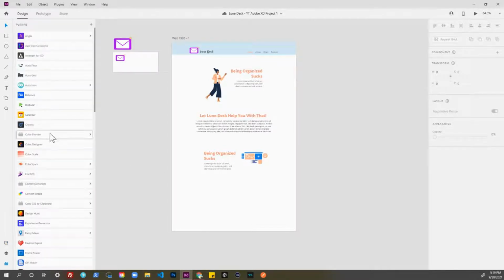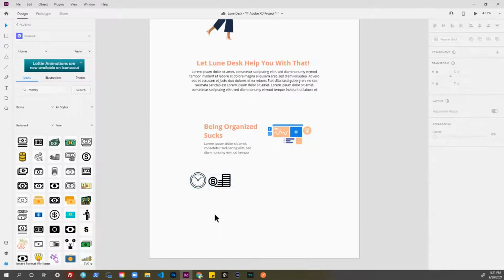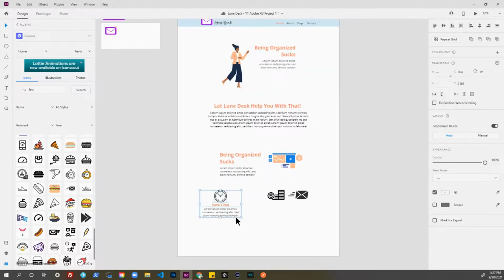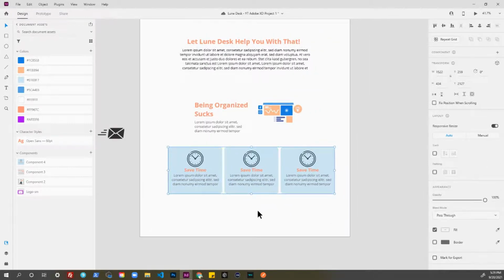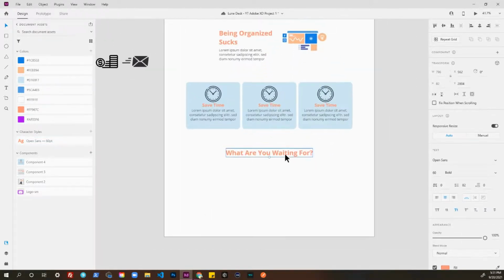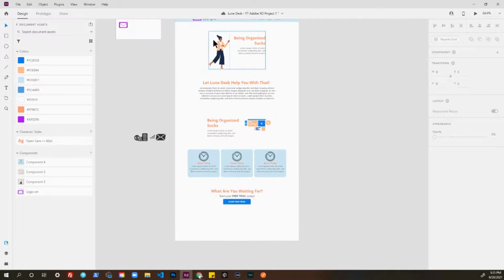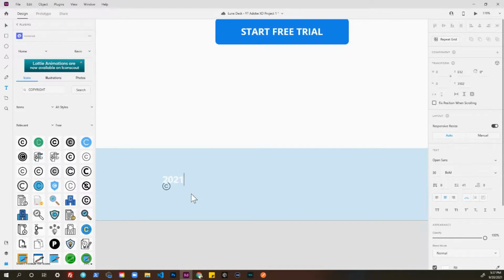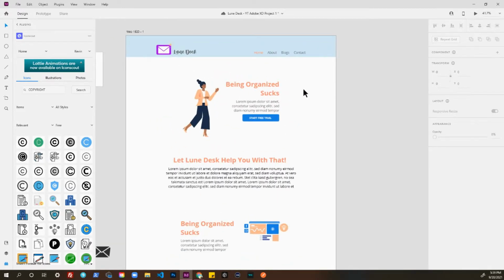Adobe XD | Part 5 | Features & Footer Block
Part 5 to the series - Adding Features & Footer Block. I will have the coding video ready soon.